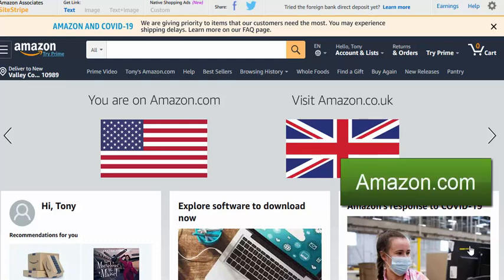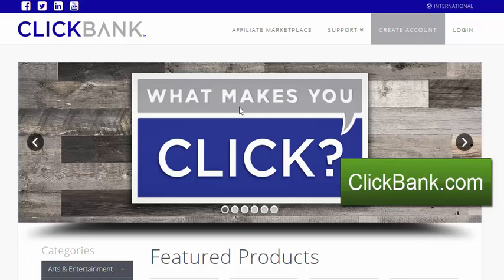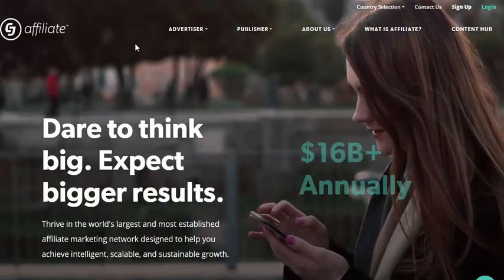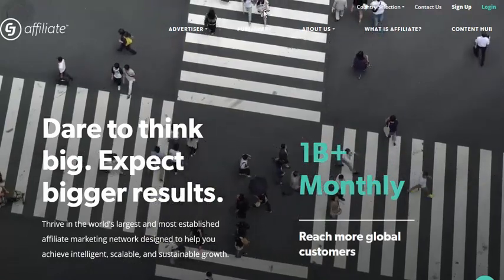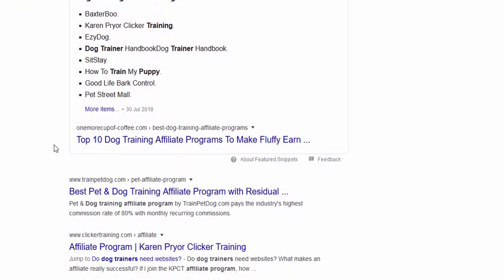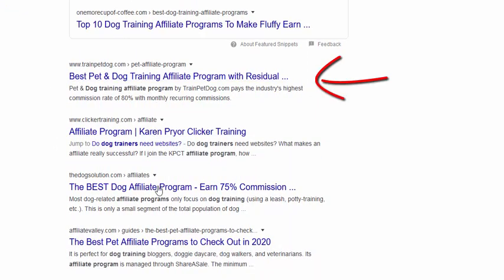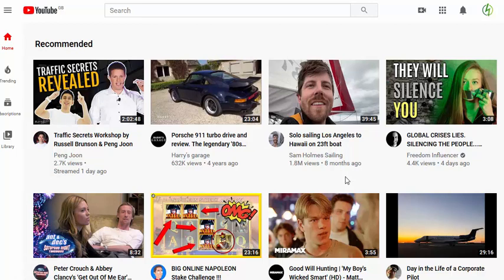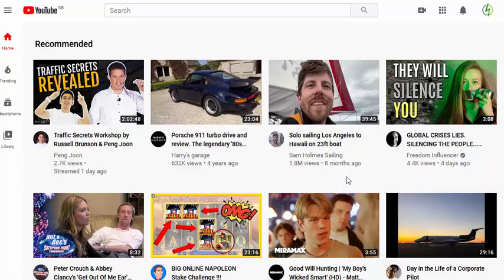How to Start an Online Business UK for FREE 2020 [Fast & Beginner Friendly]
You don't need anything complicated to get started and don't even need any money. Everything can be set up today and you can literally have your own online business set up for free today.

This doesn't apply just for the UK either, it can be done from anywhere in the world.